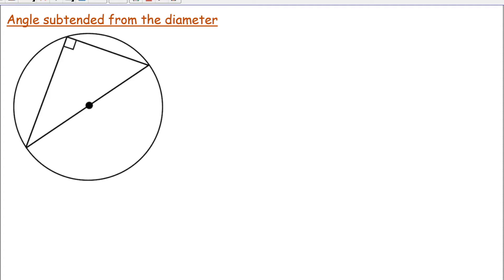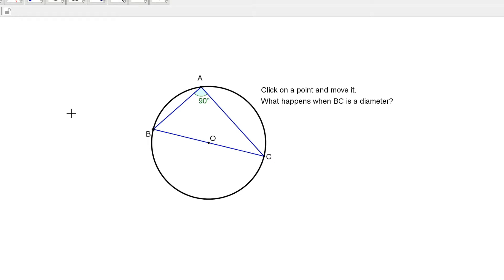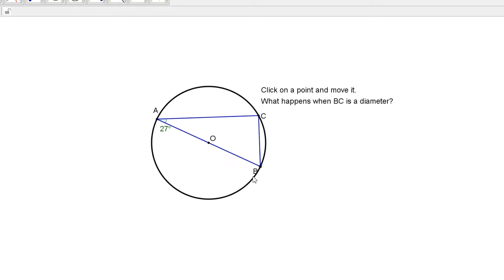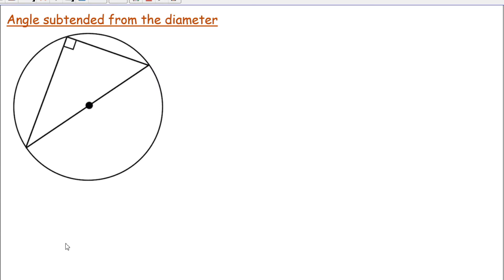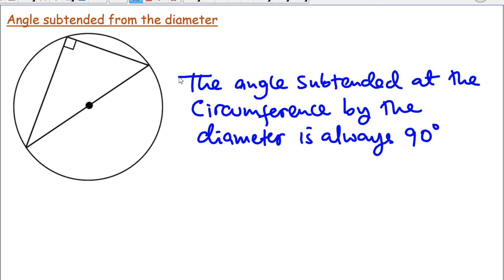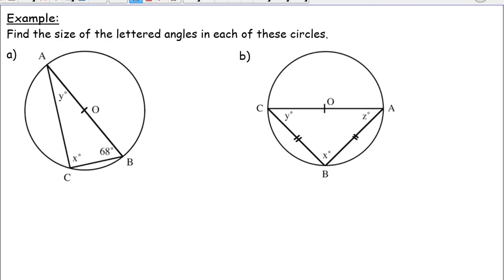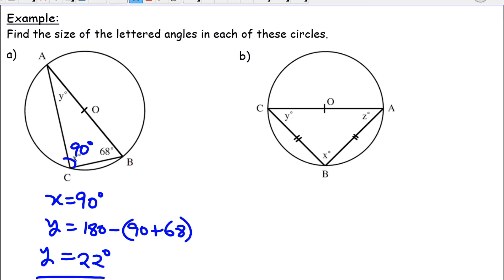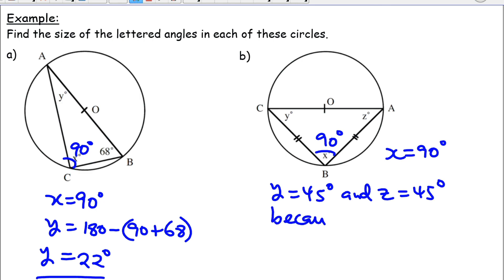Theorem 3 Angle subtended from the diameter